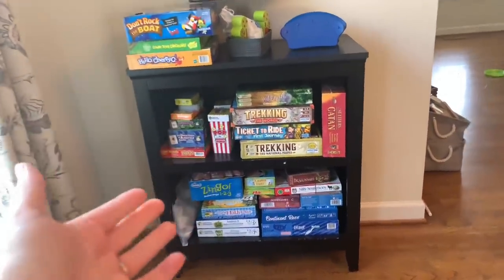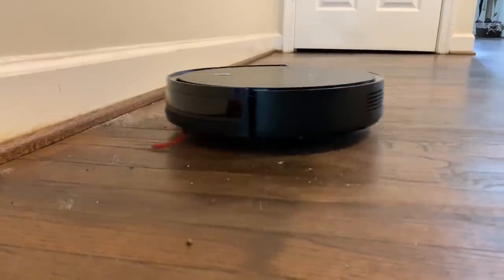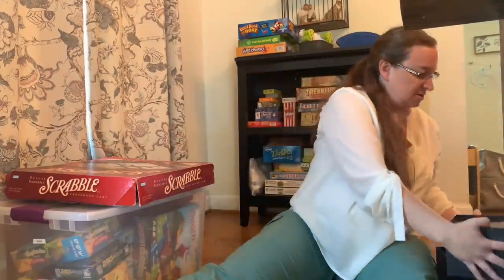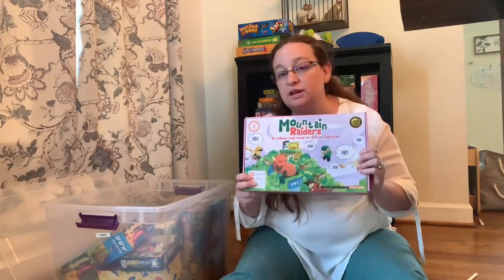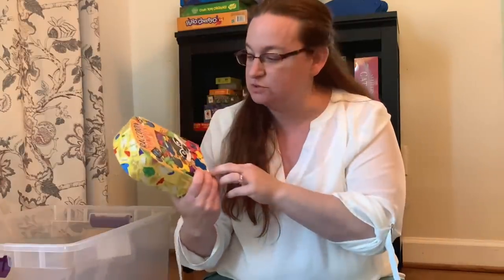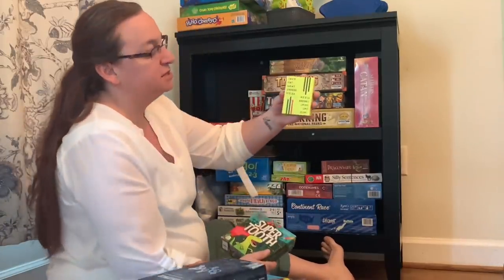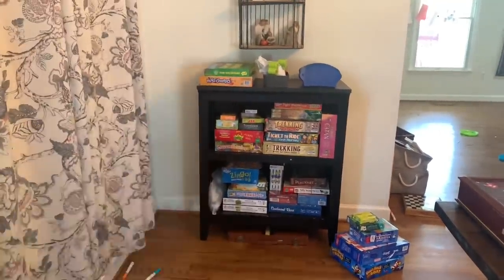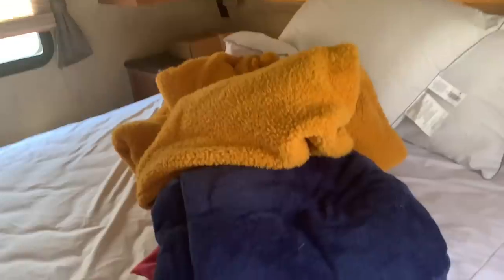Decluttering and Organizing BOARD GAMES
Our robot vacuum is a cleaning motivator and game changer!

Books and Board Games are two categories that tend to overflow and seem not so minimalist in our home. When they cannot be contained to the bookshelf they are supposed to be on, it's time to lighten the load and declutter!

// FAVORITE BOOKS I DID NOT DECLUTTER

// MY ZERO WASTE LAUNDRY DETERGENT

// SAY HELLO!
Goodreads: @ericalucas